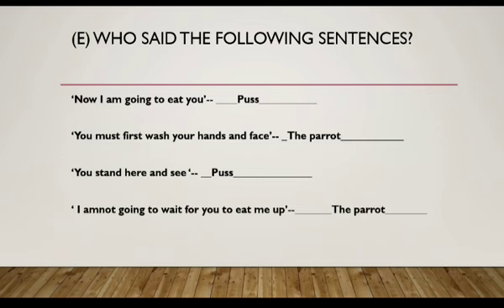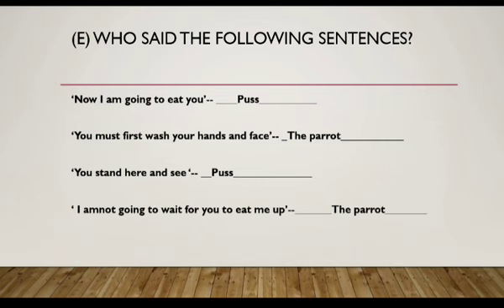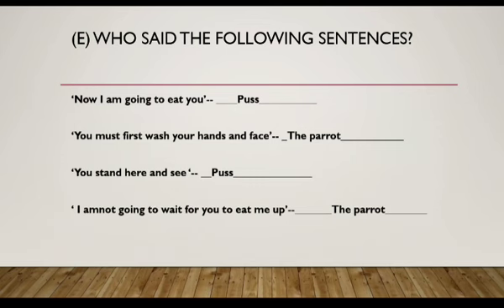PUSS AND THE PARROT,CLASS 2,ENGLISH READER PART-2,(DAV GUMLA)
QUESTIONS AND ANSWERS, Q.NO.IV (a to e)